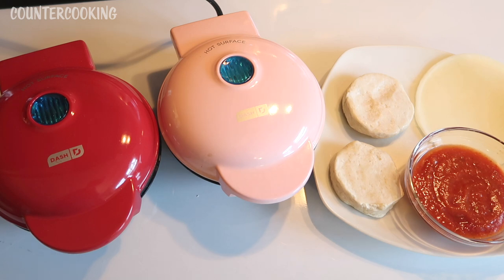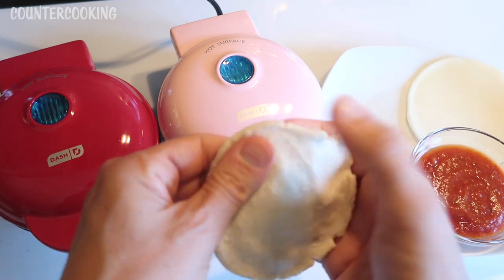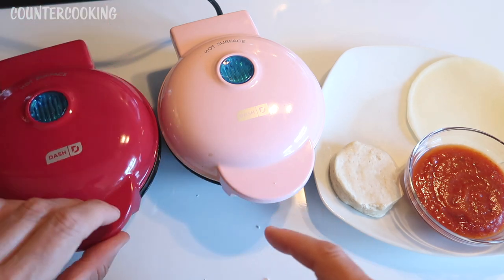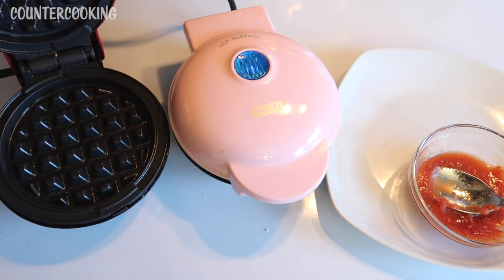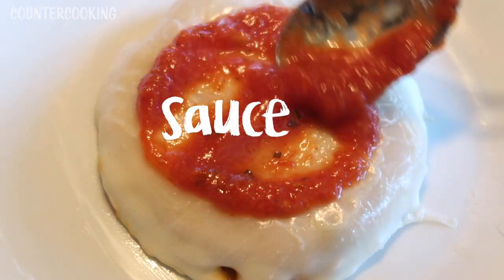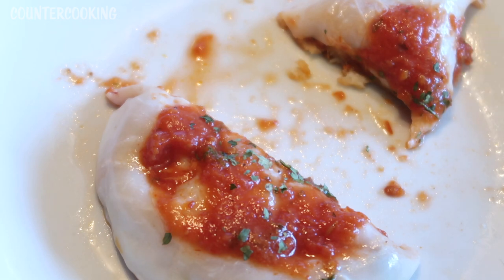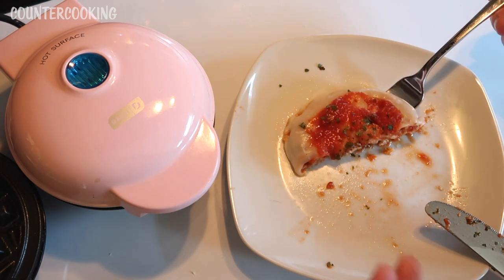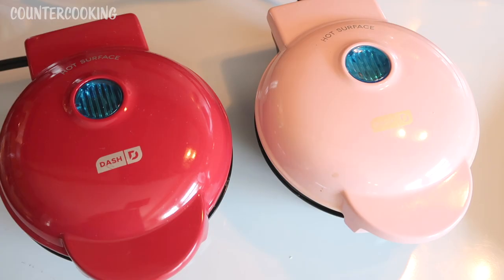Dash Mini Griddle 🍕 Biscuit Dough Pizzas 🍕 Dash Mini Waffle Maker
Let's make some biscuit dough pizzas in the Dash Mini Griddle and the Dash Mini Waffle Maker. You can cook the dough in the griddle, waffle maker, or grill and it comes out fine in each one. You can also add any kind of cheese that you like or leave off the cheese entirely.

Dash Mini Griddle on Amazon
Dash Mini Waffle Maker on Amazon

These small appliances only use 350 watts and are great for cooking in small spaces. They are great for RV cooking, van cooking, car cooking, dorm cooking, hotel room cooking, office cooking, etc. They are small, portable, and light weight so they are easy to travel with. They are also excellent prepping gear. Since they only use 350 watts and cook very fast, they can be easily run off of a general or solar power station.